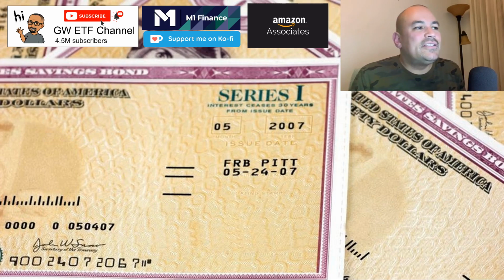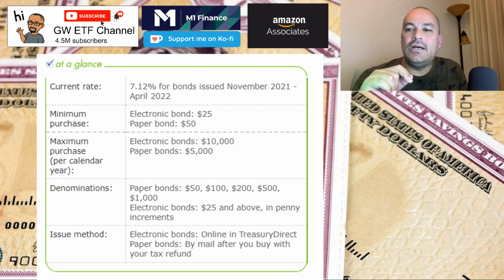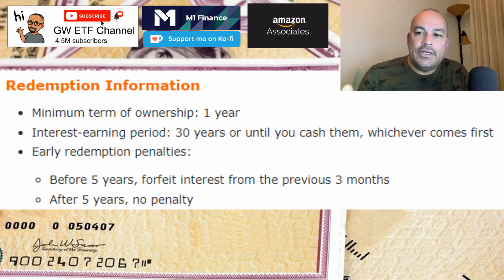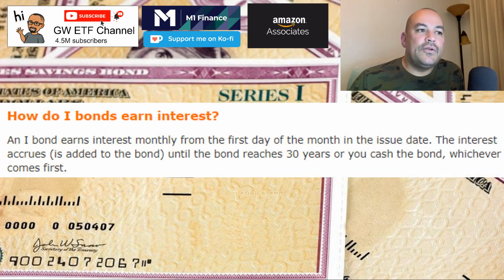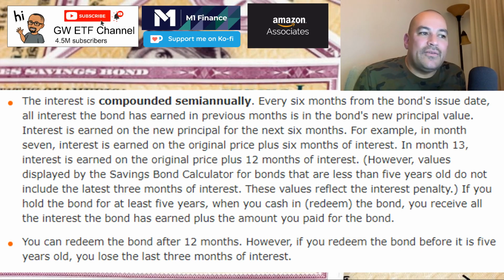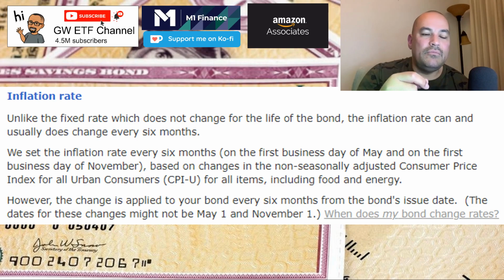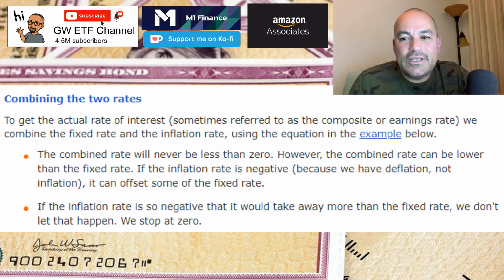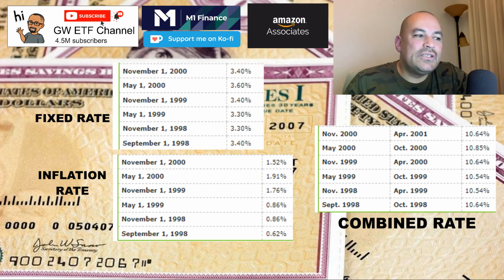Series I USA Savings Bonds | Keep Your Cash Protected Against Inflation | Low Risk Savings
Series I savings bonds are a low-risk savings product. During their lifetime they earn interest and are protected from inflation.

If not no worries, I appreciate everyone that views!

Link To Amazon
You CAN RETIRE On Social Security (Scandlen Sustainable Wealth Series) Paperback – July 18, 2019

FREE $30 ($50 Until The End Of 2021) For Signing Up With M1 Finance With This

Series I USA Savings Bonds | Keep Your Cash Protected Against Inflation

Series I savings bonds are a low-risk savings product. During their lifetime they earn interest and are protected from inflation. You may purchase:

electronic I bonds via TreasuryDirect
paper I bonds with your IRS tax refund
With a TreasuryDirect account, you can purchase, manage, and redeem I bonds directly from your web browser.

Use Series I bonds to:

Finance education
Supplement retirement income
Give as a gift

Current rate: 7.12% for bonds issued November 2021 - April 2022
Minimum purchase: Electronic bond: $25
Paper bond: $50
Maximum purchase
(per calendar year): Electronic bonds: $10,000
Paper bonds: $5,000
Denominations: Paper bonds: $50, $100, $200, $500, $1,000
Electronic bonds: $25 and above, in penny increments
Issue method: Electronic bonds: Online in TreasuryDirect
Paper bonds: By mail after you buy with your tax refund

Rates & Terms
I bonds have an annual interest rate derived from a fixed rate and a semiannual inflation rate.
Interest, if any, is added to the bond monthly and is paid when you cash the bond.
I bonds are sold at face value; i.e., you pay $50 for a $50 bond.

Redemption Information
Minimum term of ownership: 1 year
Interest-earning period: 30 years or until you cash them, whichever comes first
Early redemption penalties:
Before 5 years, forfeit interest from the previous 3 months
After 5 years, no penalty

Tax Considerations
Savings bonds are exempt from taxation by any State or political subdivision of a State, except for estate or inheritance taxes.
Interest earnings are subject to Federal income tax.
Interest earnings may be excluded from Federal income tax when used to finance education.